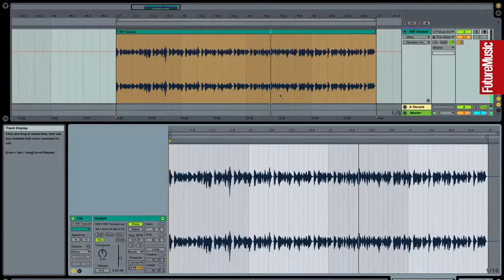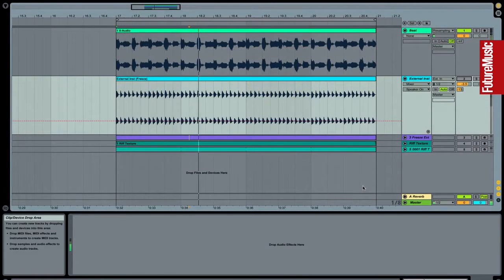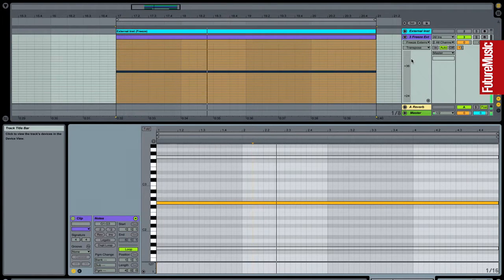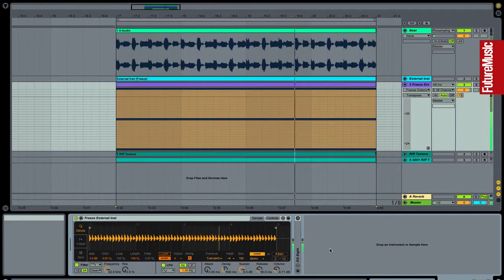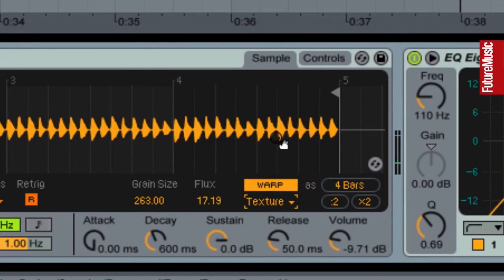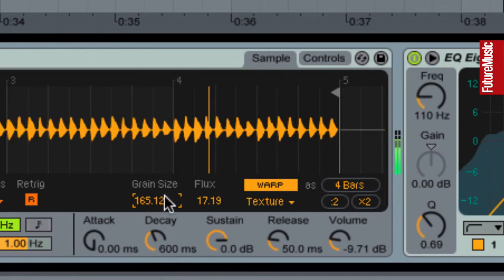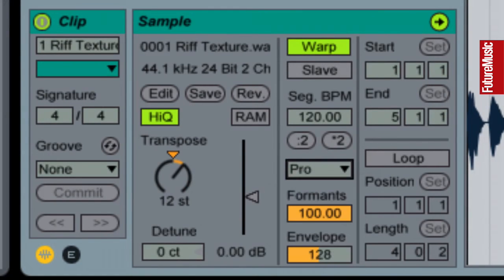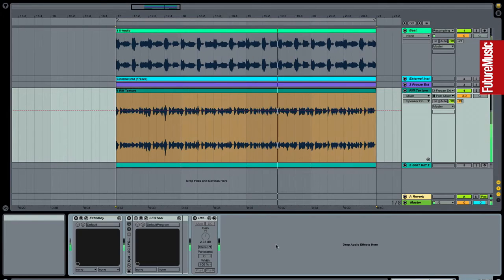Modern Sampling: Live's sampling workflow